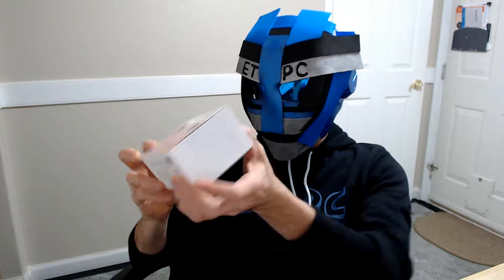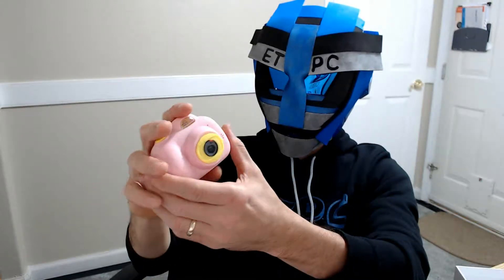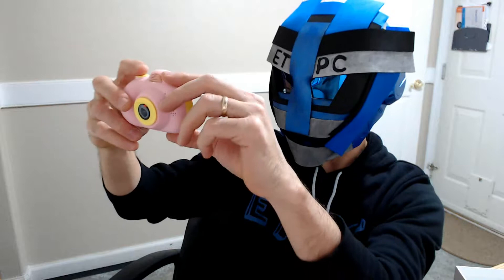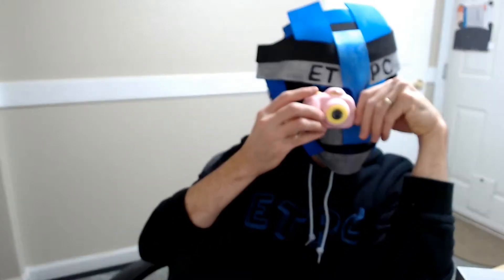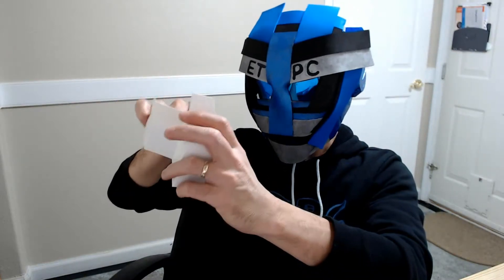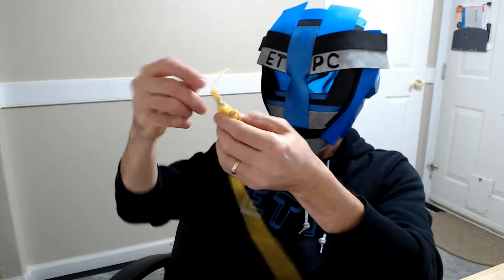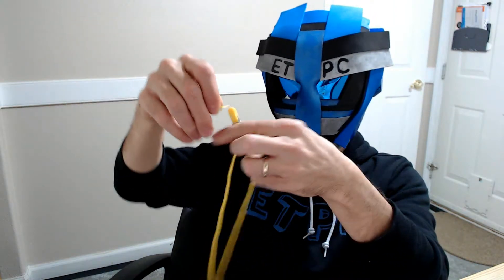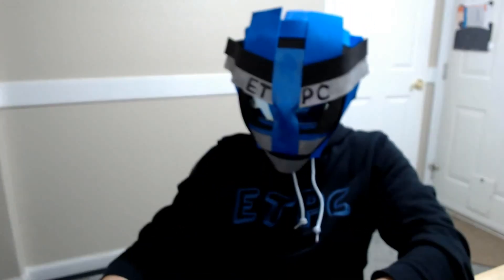CHILDREN'S CAMERA UNBOXING | FUN STARTING CAMERA FOR CHILDREN